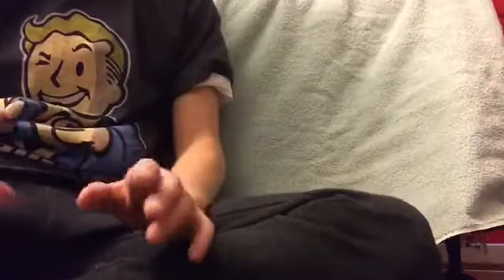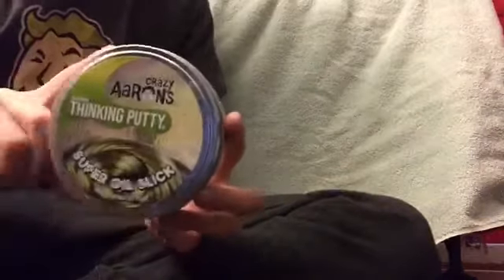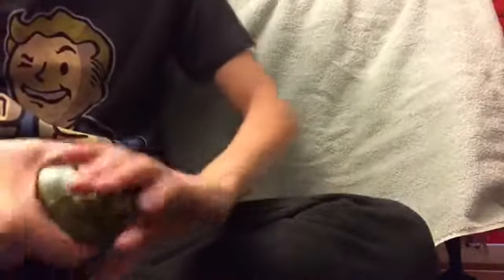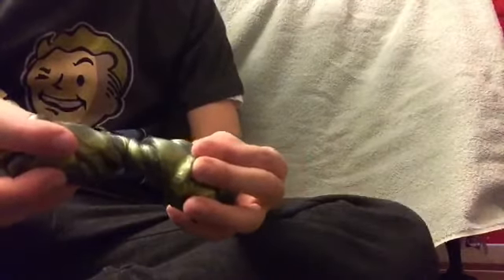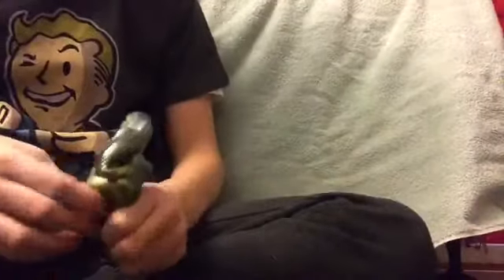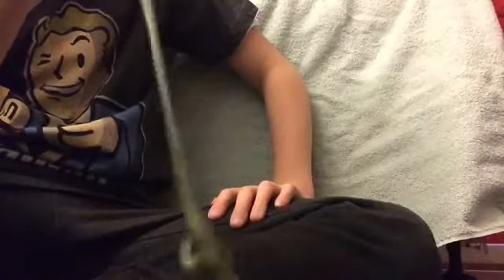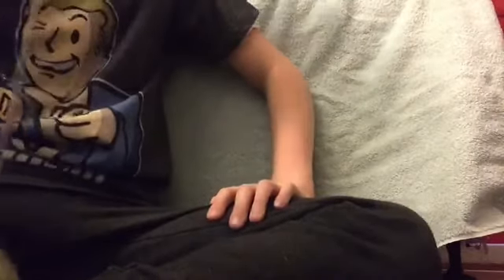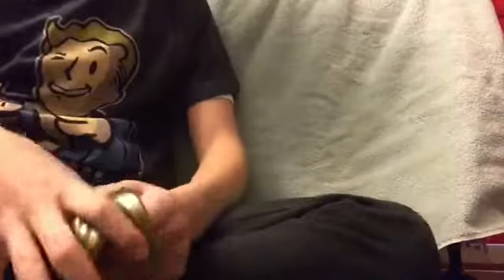CRAZY AARON’S THINKING PUTTY | REVIEW